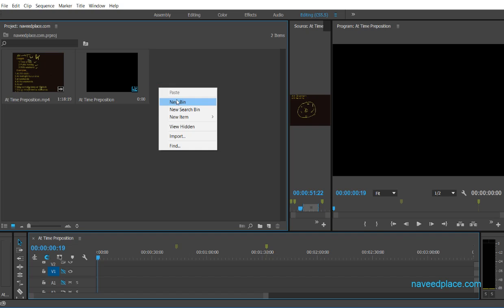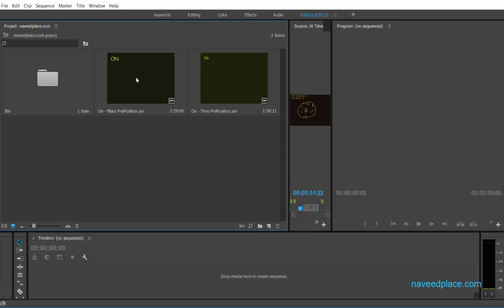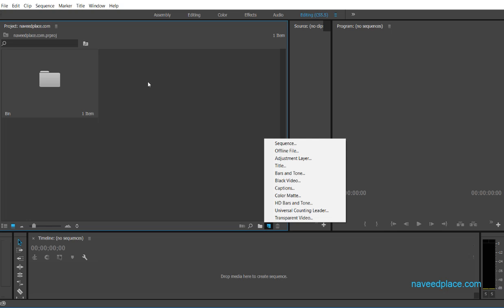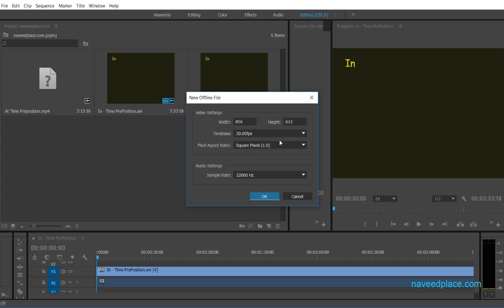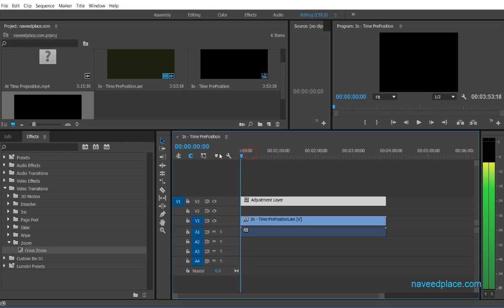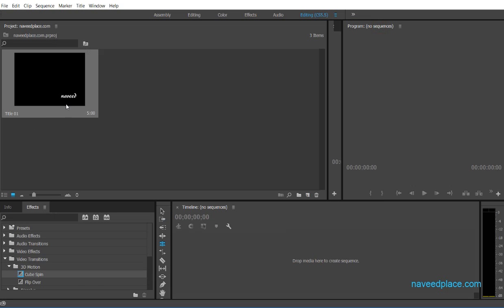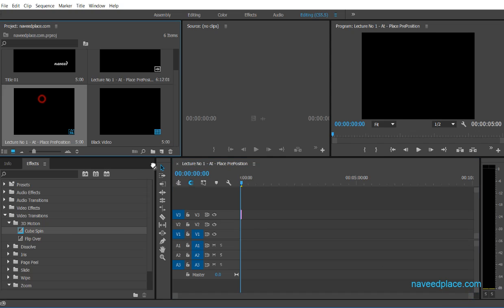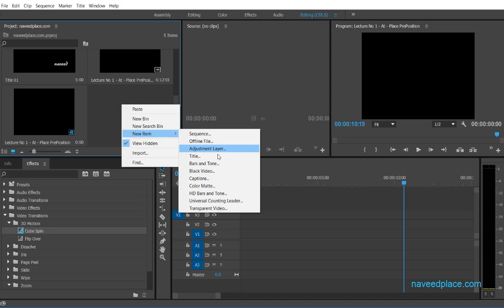Adobe Premiere Pro | NewItem Tutorials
Learn Adobe Premiere Pro | NewItem Tutorials For Beginners In This Tutorial You Will Learn how to Use NewItem  In Adobe Premiere Pro And Learn how to Take